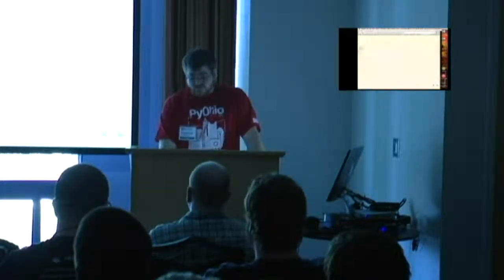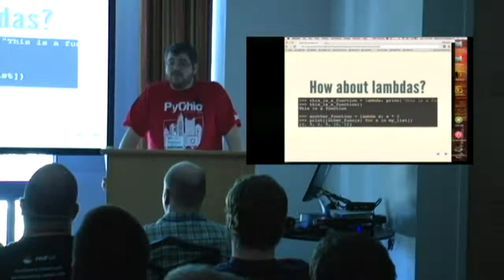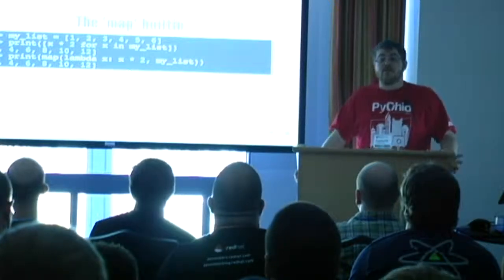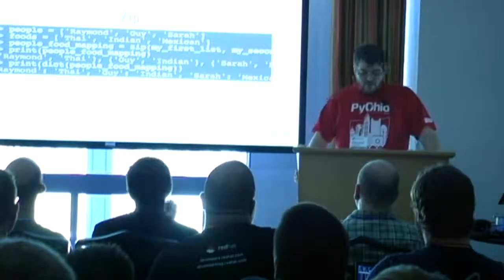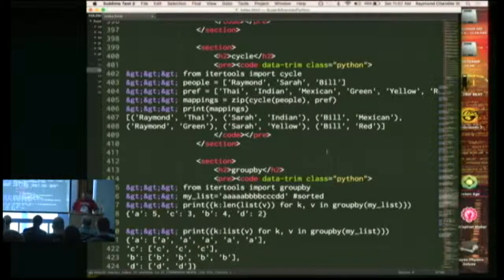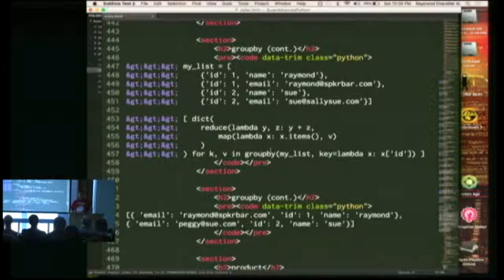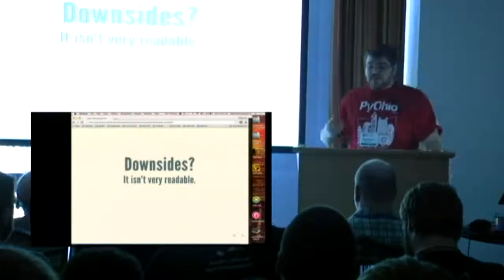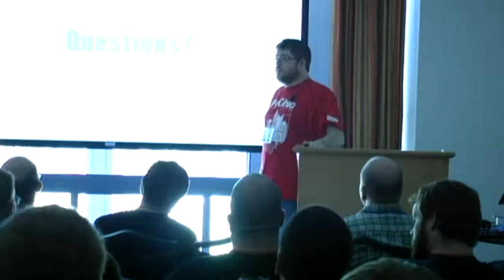Super Intermediate Python 3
Raymond Chandler III
This talk is a follow up of my 2013 Super Advanced Python talk, but now will be much more focused on functional programming and data transformation. We will deep dive into the wonders of functional programming with Python.